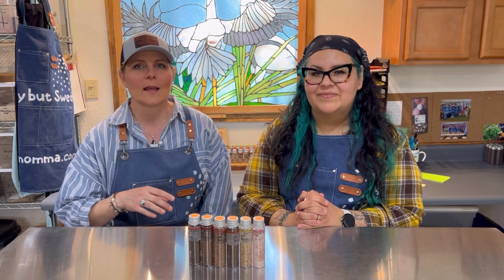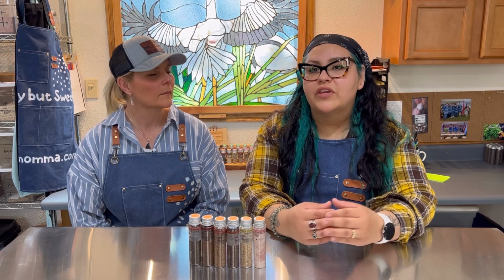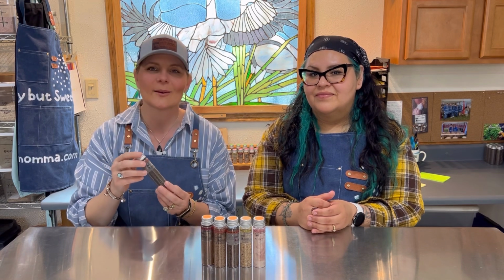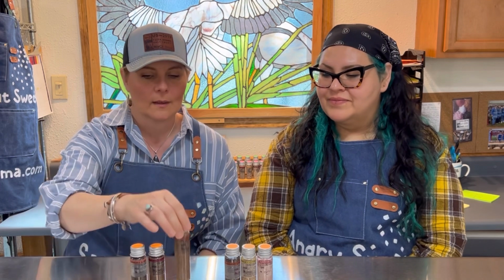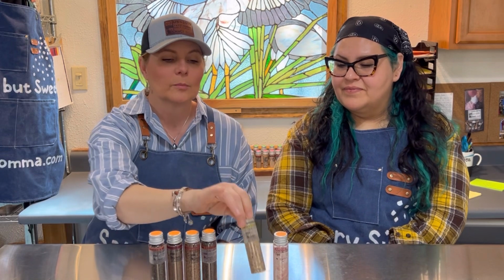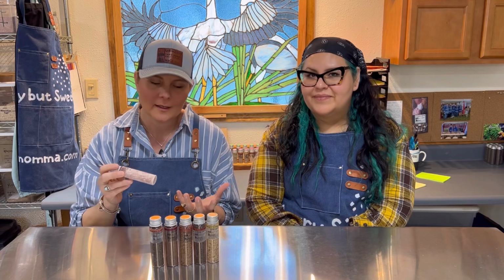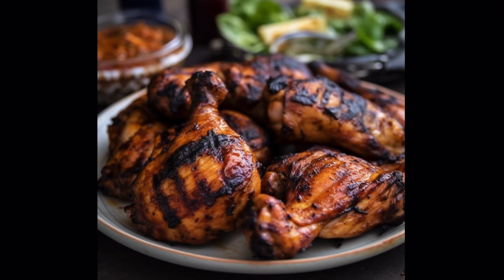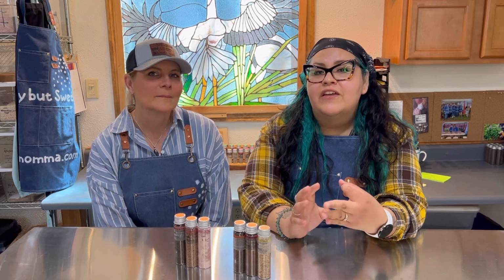Episode 007: Smoked Salt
In Episode 007: Smoked Salt, we examine the history of smoked salt, the difference between wood flavors and salt profiles, how to smoke salt and the types of smoked salts that TUFF Momma™ Salt Craft creates and sells.

You can purchase any of these TUFF Momma™ Salt Craft gourmet salts